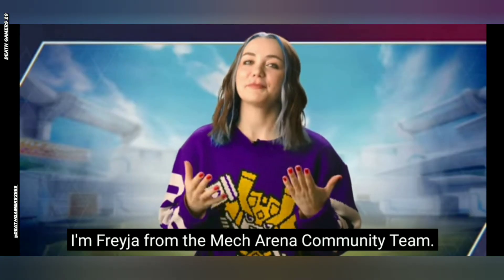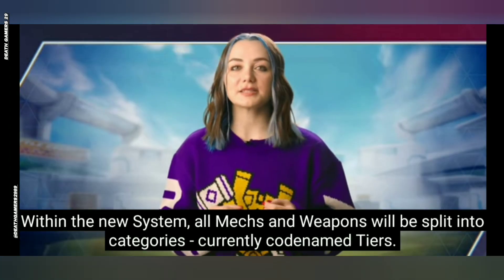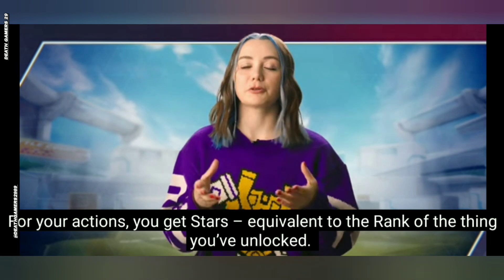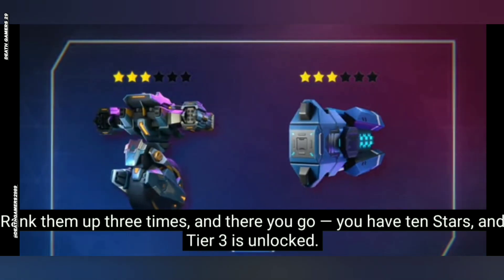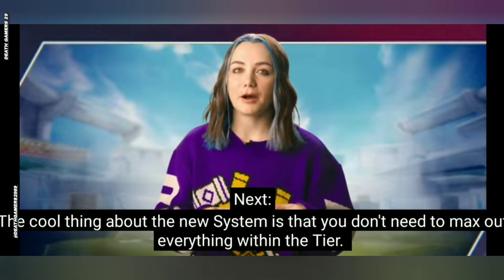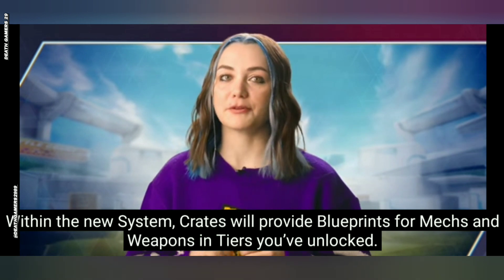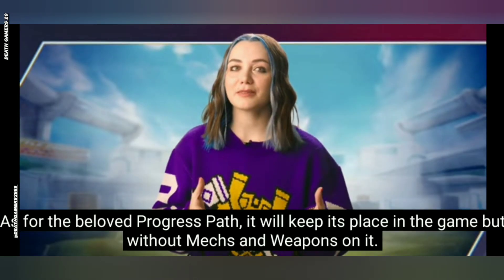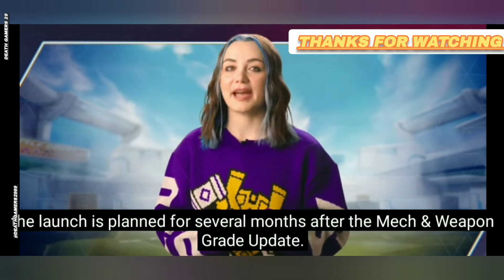||NEW UPDATE🔥🔥😎||PROGRESS SYSTEM CHANGES